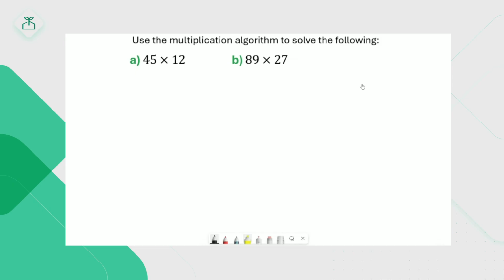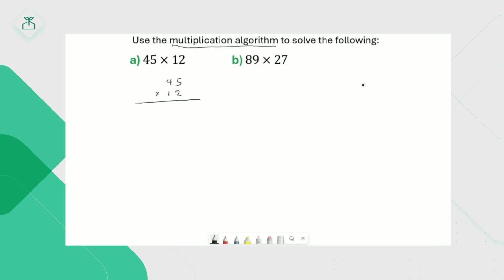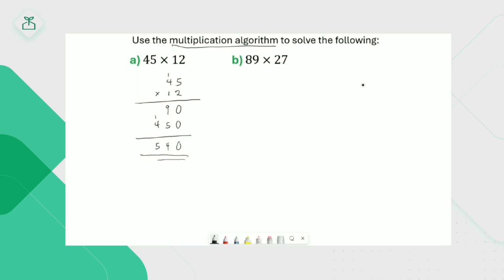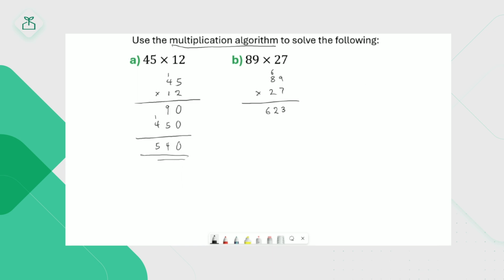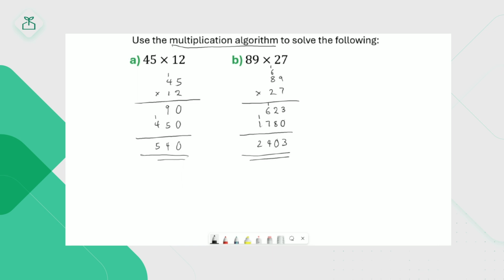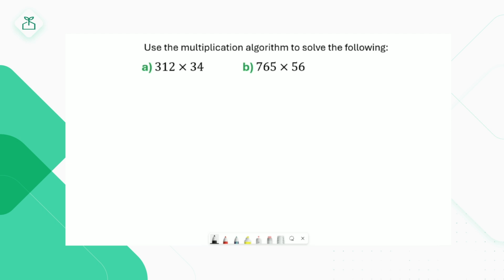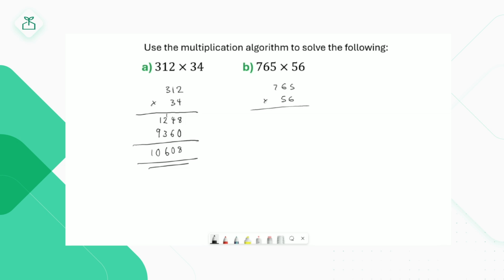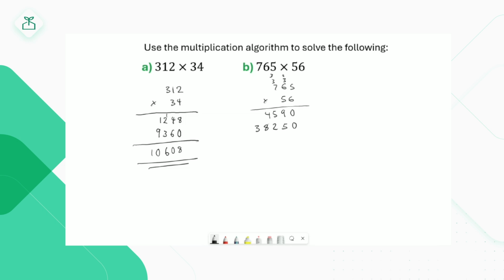Multiplication of Positive Integers Part 2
In this video, we explore multiplication of positive integers using the distributive law and essential mental math strategies. Students will learn how to apply the distributive property to simplify multiplication and use simple algorithms to multiply large numbers. With step-by-step examples and clear explanations, this lesson helps build confidence and accuracy in multiplication while reinforcing key number skills.